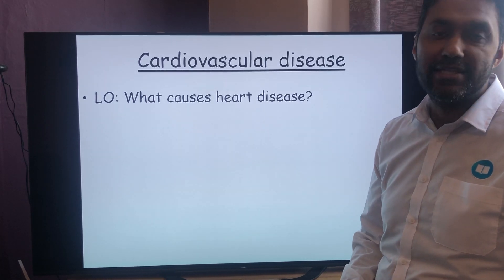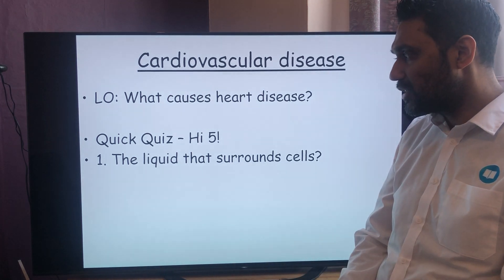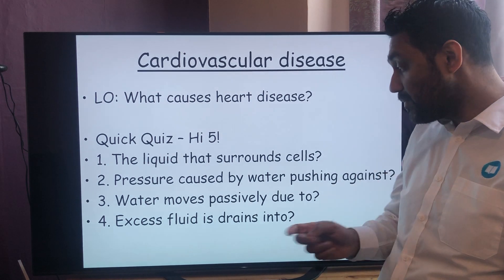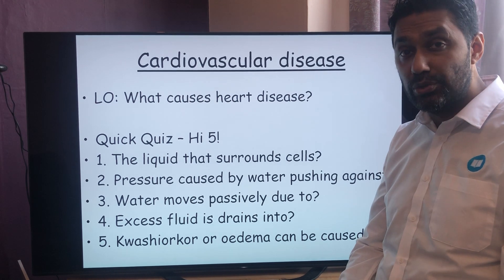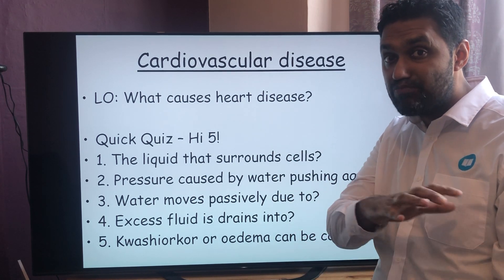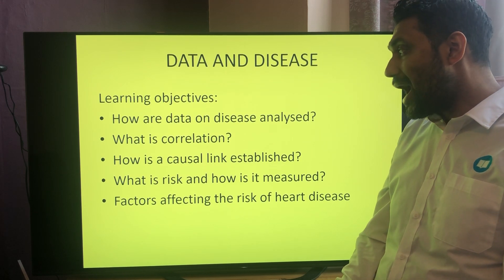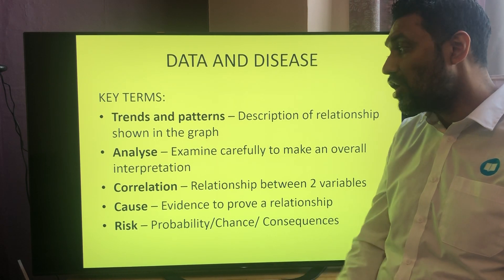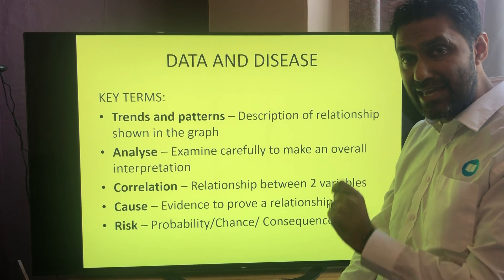Cardiovascular disease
CHD cause and correlation